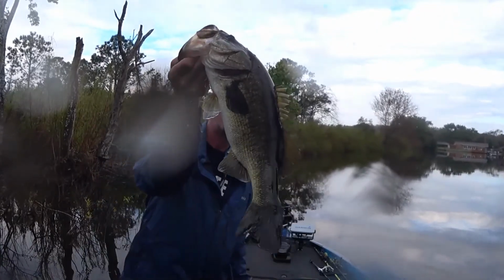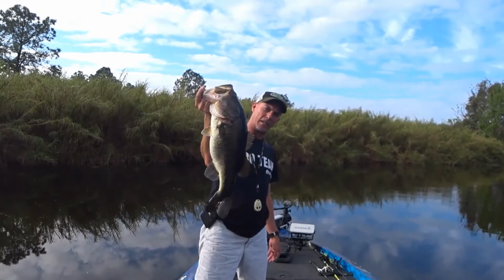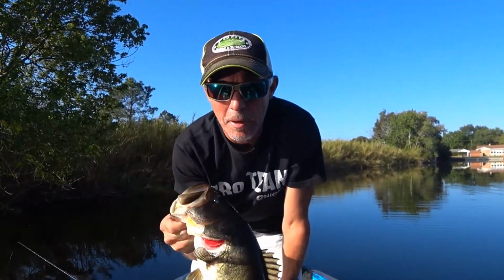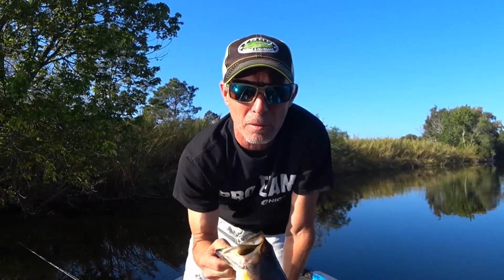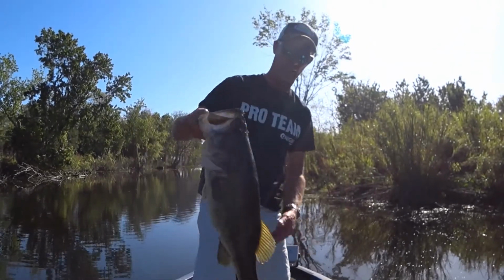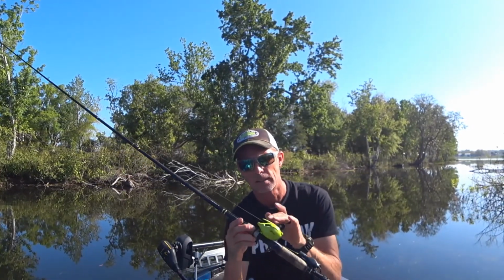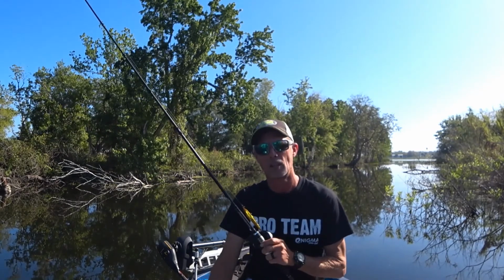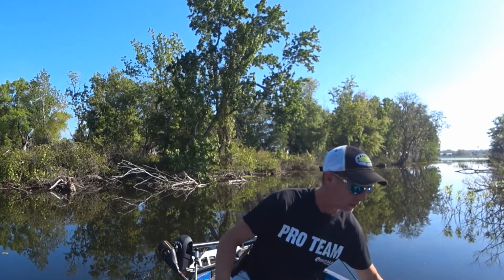propbait finished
fishing a propbait and frog in florida for big florida largemouth